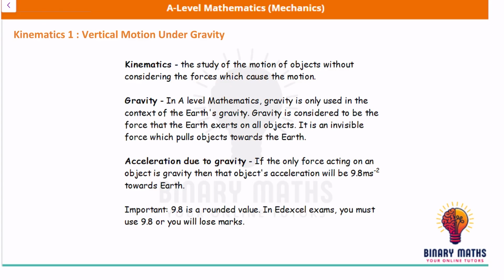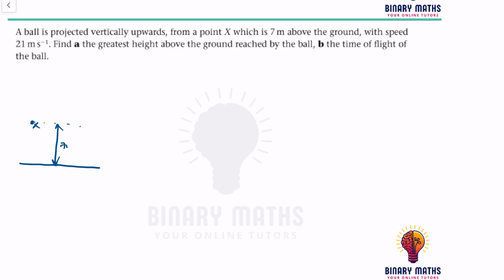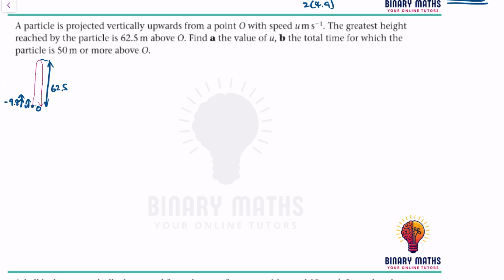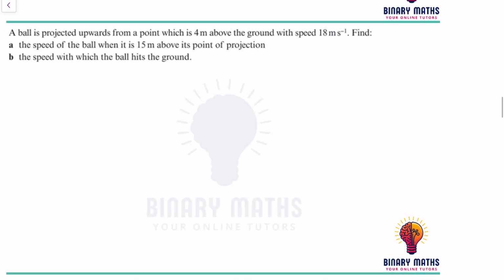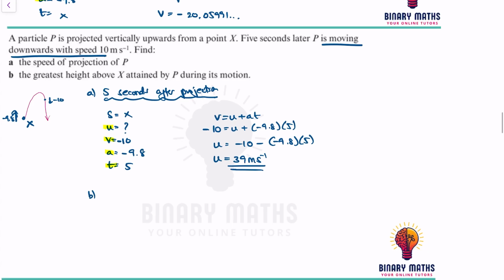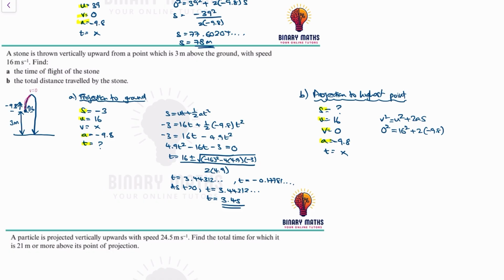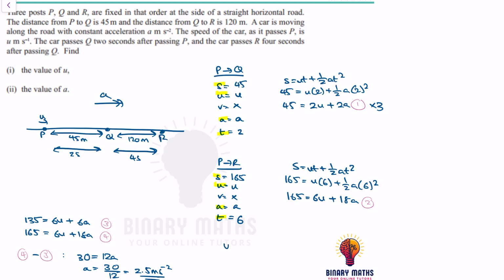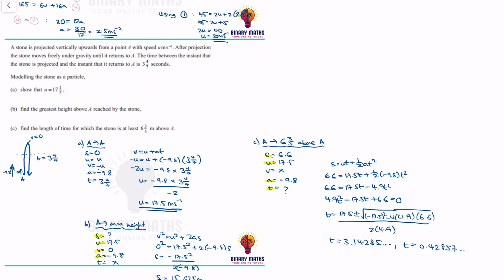A-Level Mathematics | Mechanics | K1.5 | MECH K1.5 Vertical Motion Under Gravity Part 2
🌌 Ready to elevate your understanding of Vertical Motion Under Gravity? In this engaging A-Level Math Mechanics video, we delve deep into Kinematics! Discover the fascinating principles that govern how objects move upwards and downwards under the force of gravity. Through real-world examples, detailed explanations, and problem-solving strategies, you’ll master the key concepts essential for your exams. Whether you’re prepping for A-Level or just curious about physics, this video is your ultimate guide. Join us on this thrilling journey through the world of motion and boost your studies today! 🚀